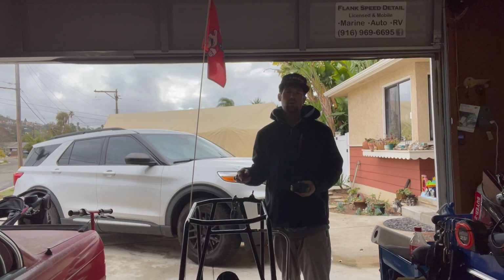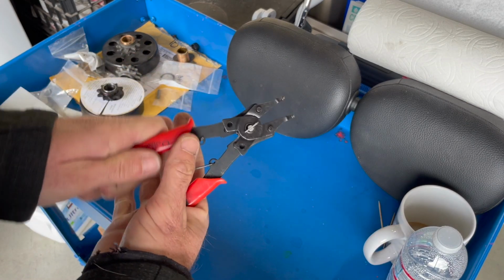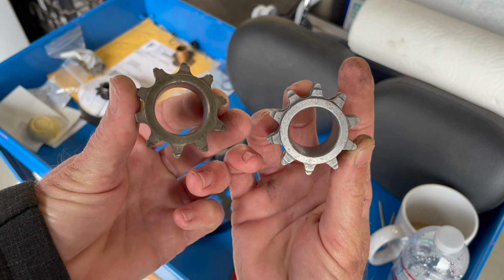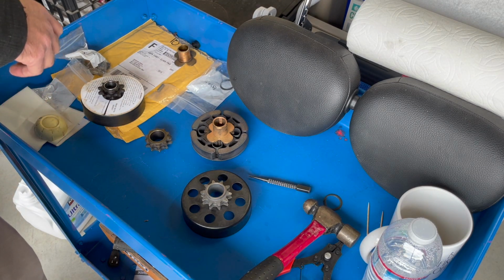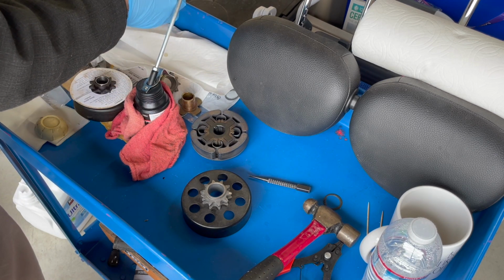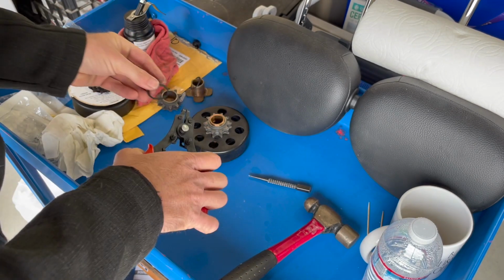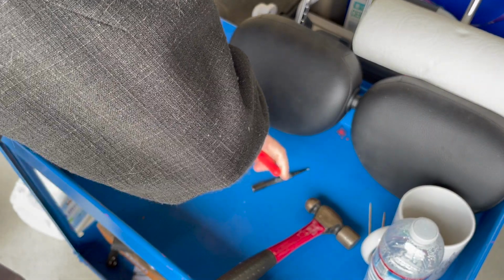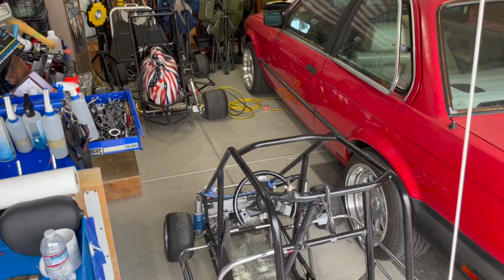Hilliard Extreme Duty Centrifugal Clutch Bushing And Sprocket Replacement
In this video I explain how to replace the bushing and sprocket on the Hilliard Extreme Duty Centrifugal Clutch.